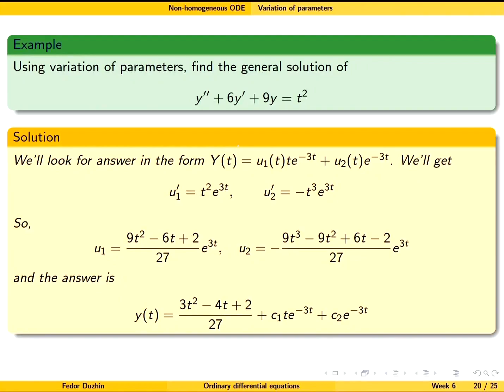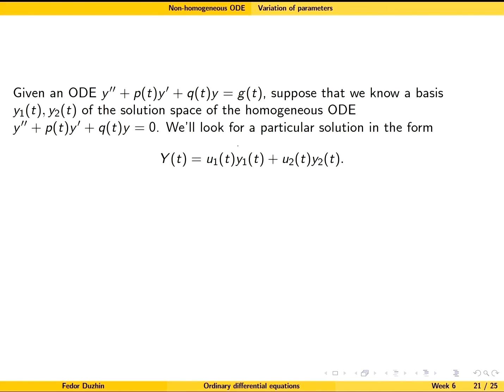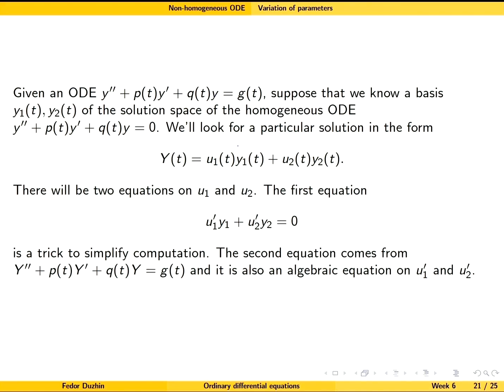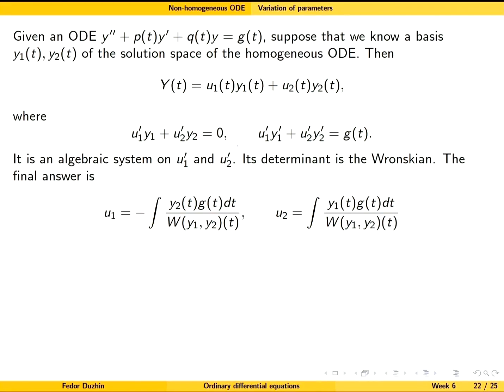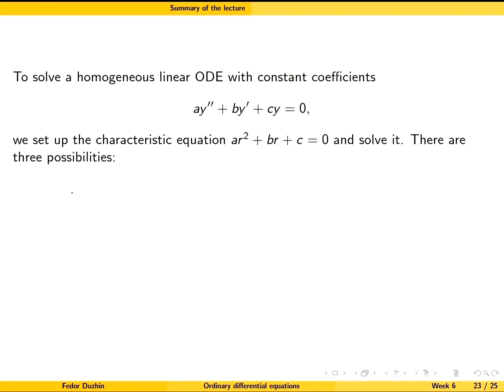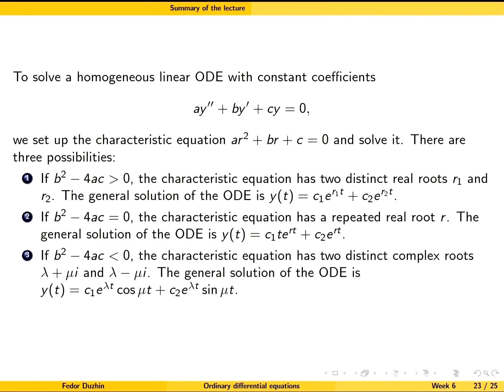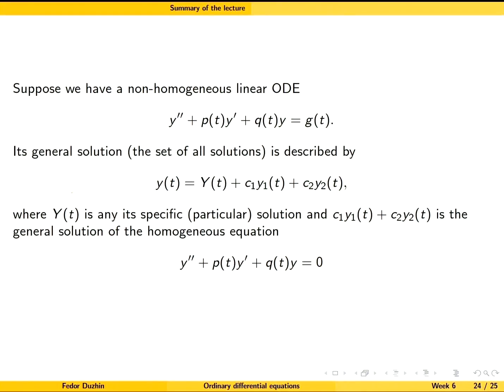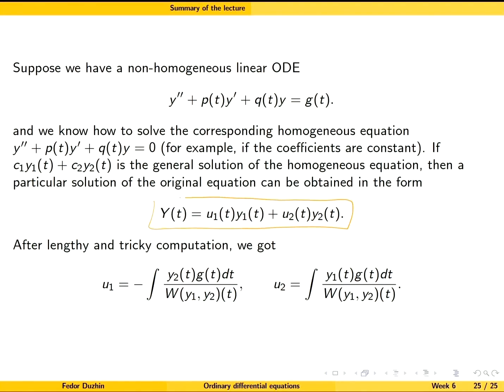rode week 06 part 10